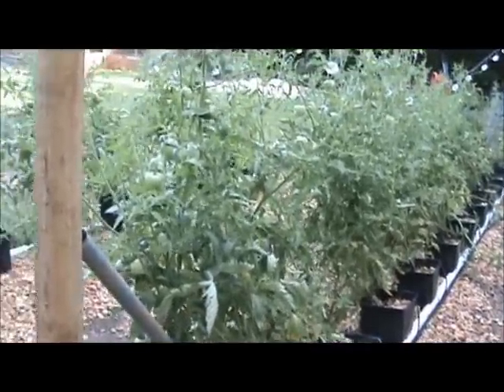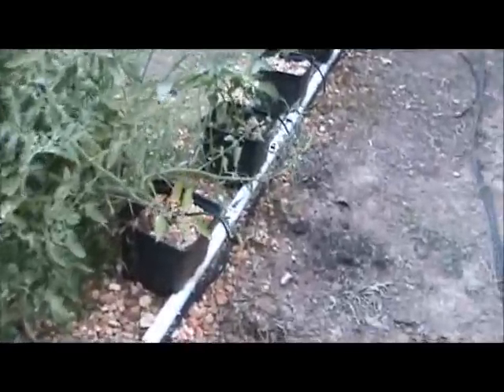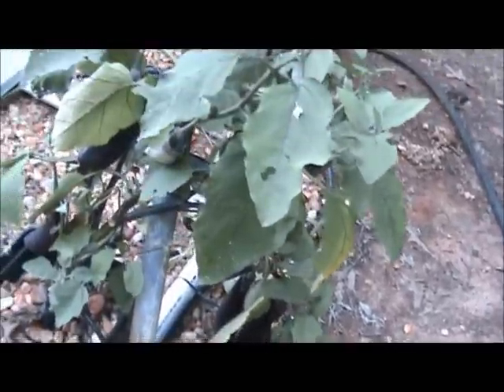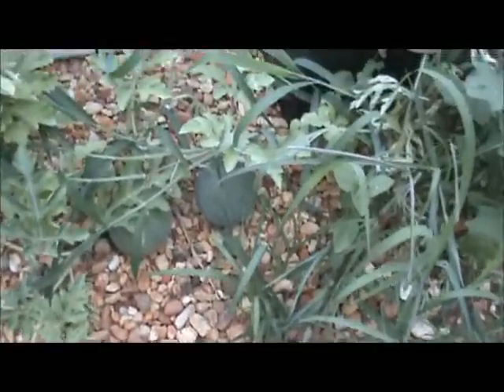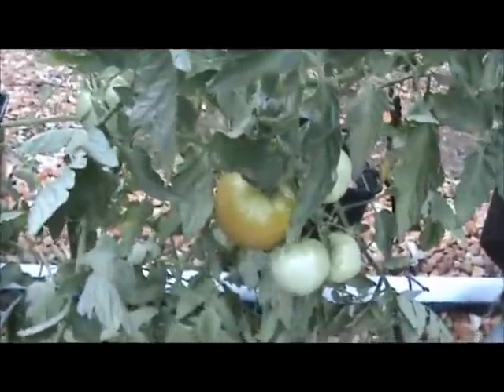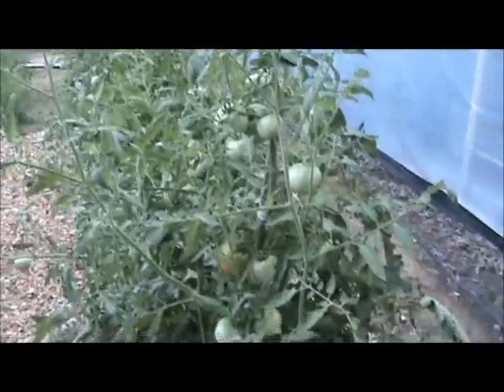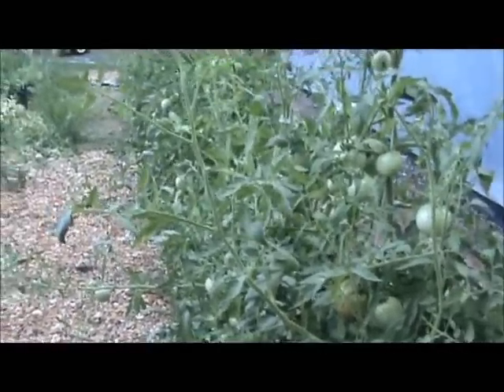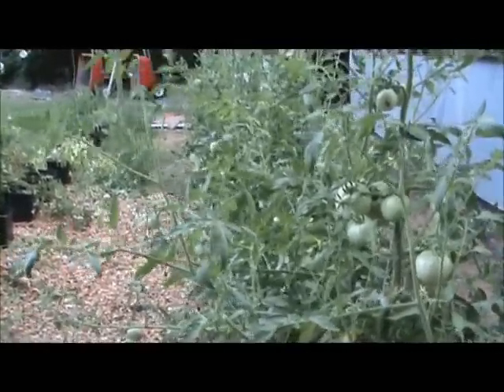Aquaponics/Hydroponics made simple by Randy Moss July 2011 Hydroponics update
hydroponic gardening